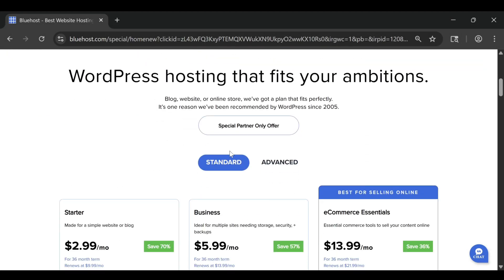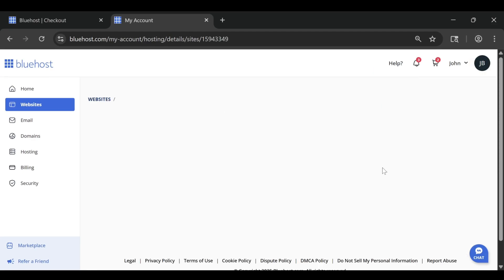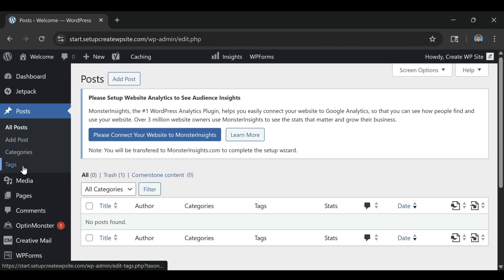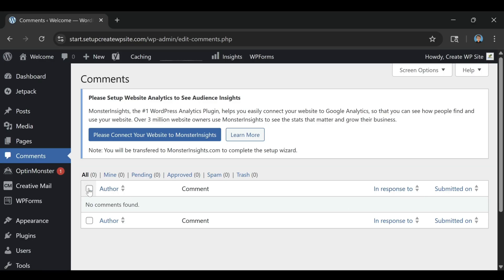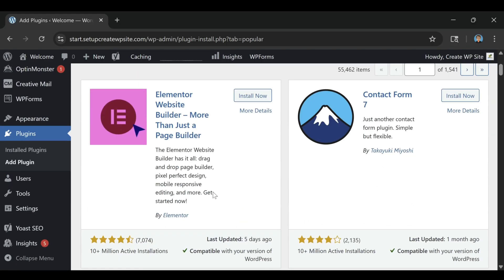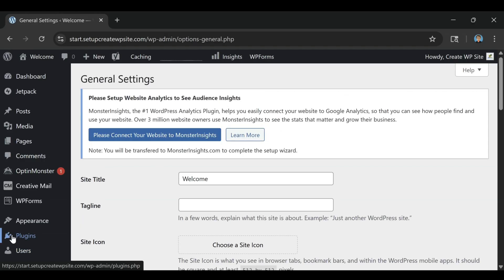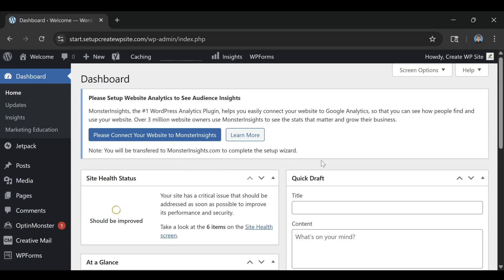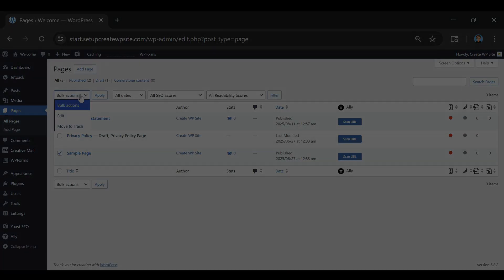4 Tips to Understand Bluehost vs WordPress com Before You Choose (2026 Comparison)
When people first start researching how to build a website, one of the biggest sources of confusion is the difference between Bluehost and WordPress.com. They sound almost identical, they both use the WordPress name, and they even look similar on the surface — but they’re completely different platforms. Picking the wrong one can limit your options, hurt your site’s performance, or cost you more money in the long run. In this video, I’ll break down four simple but important tips to help you understand the difference between Bluehost and WordPress.com in 2026 so you can make the smartest choice for your website.

Don’t pay full price — save up to 80% instantly with this link! + 30-Day Refund

The first major difference comes down to ownership and control. WordPress.com is a hosted service — they manage everything for you, but that means they also decide what you can and can’t do. You’re essentially renting space on their platform. With Bluehost, you’re using WordPress.org — the open-source version that gives you complete ownership of your website and full creative freedom. You control your domain, your files, your plugins, and your content. If you want a professional site that truly belongs to you, Bluehost is the way to go.

The second key difference is flexibility. WordPress.com is convenient, but on its free and lower-tier plans, it limits customization. You can’t install your own plugins, use custom themes, or connect certain tools unless you upgrade to a paid plan. Bluehost removes those limits. You get full access to WordPress from day one, which means you can design your site any way you want. Add any theme, integrate any plugin, build a store, a blog, a membership site — whatever you imagine, Bluehost lets you do it. That flexibility is one of the main reasons most professional creators, freelancers, and business owners use Bluehost instead of WordPress.com.

The third tip is to think about real-world costs. WordPress.com advertises a free plan, but that plan displays ads on your site and uses a generic subdomain like yourname.wordpress.com, which looks unprofessional. To remove ads, connect a custom domain, or gain plugin access, you’ll need to pay for higher-tier plans — and those prices can quickly exceed what you’d pay for Bluehost. Bluehost starts with a free domain for the first year, a free SSL certificate for security, and full WordPress access right away. You pay a low monthly rate, you own everything, and you never have to worry about unexpected upgrade fees for basic features.

The fourth and final tip is about long-term growth. WordPress.com is fine for simple sites, but as soon as you outgrow it, migrating to a self-hosted platform can be messy. Bluehost is already built on the same foundation that large, professional websites use. That means you can start small, build momentum, and scale up without rebuilding from scratch. When your traffic increases or your business expands, Bluehost lets you upgrade to more powerful hosting plans like VPS or dedicated servers with no downtime. It’s a long-term solution that grows alongside you.

So here’s the bottom line. WordPress.com is great if you want something quick and limited, but Bluehost is better if you want freedom, control, and the ability to scale your website into something bigger. It gives you the professional foundation you’ll need if you’re serious about building a real online presence in 2026 and beyond.

If you want to see exactly how to set up your Bluehost account, install WordPress, and build a complete website from scratch, watch my full tutorial “How to Build a Website on Bluehost 2026.” It walks you through every step — from picking your plan and connecting your domain to launching your site live.